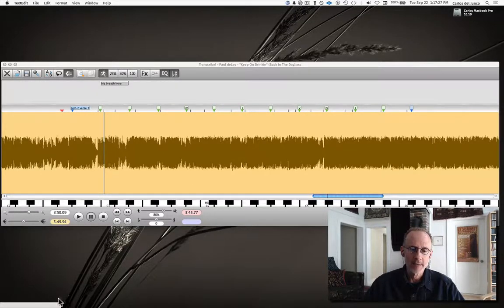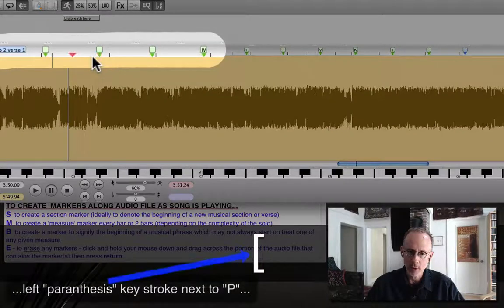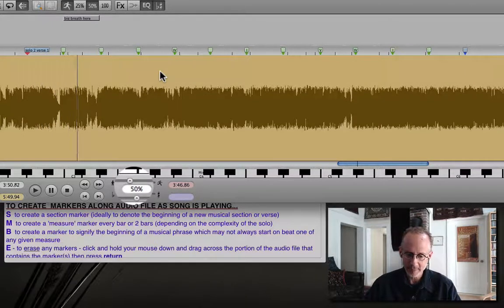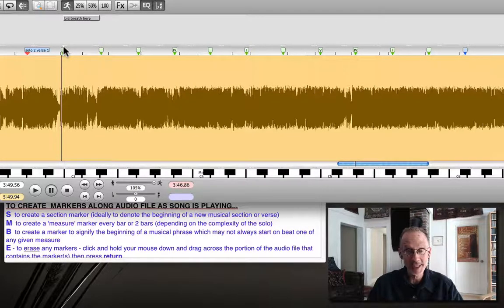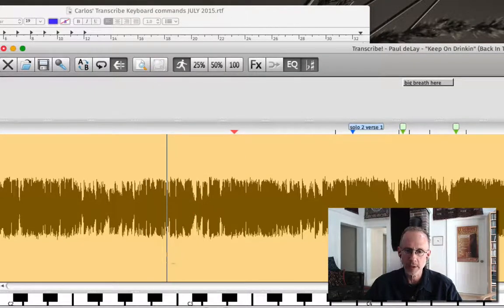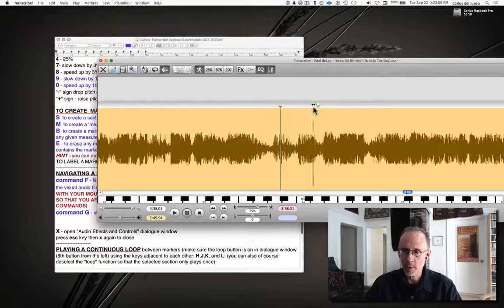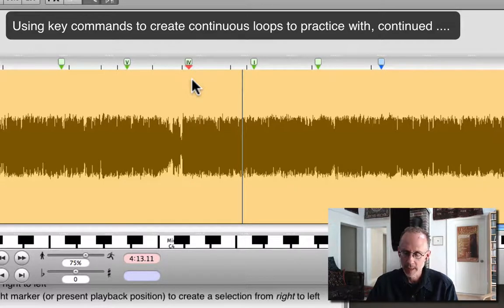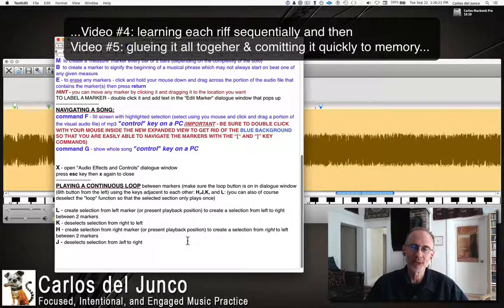VIDEO 3 Using Key Commands to Navigate Quickly Thru an Audio File in "Transcribe!"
VIDEO 3 Transcribing to Memory series about using a few basic  key commands to help streamline the transcribing process more effectively.
More information about my teaching methods and where you can sign up for lessons